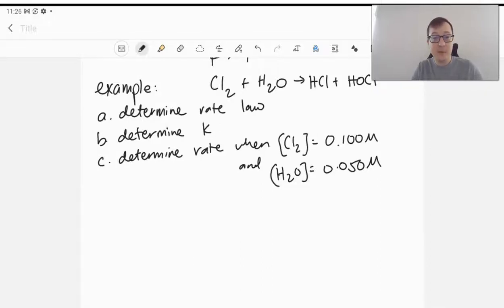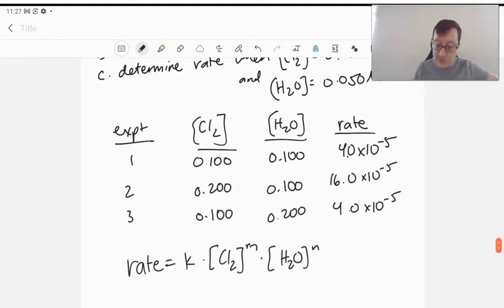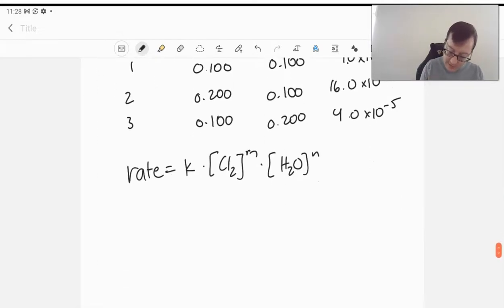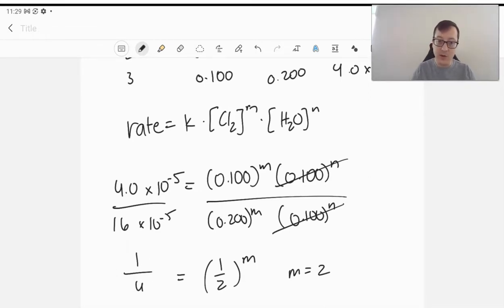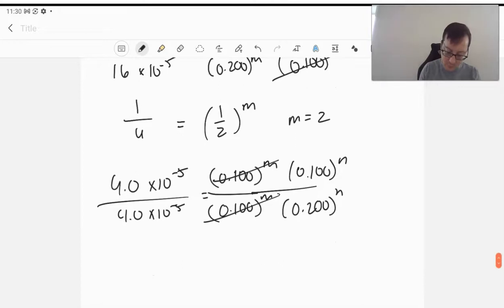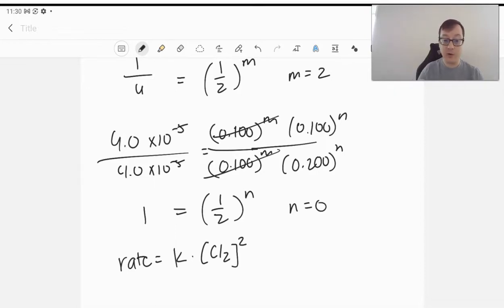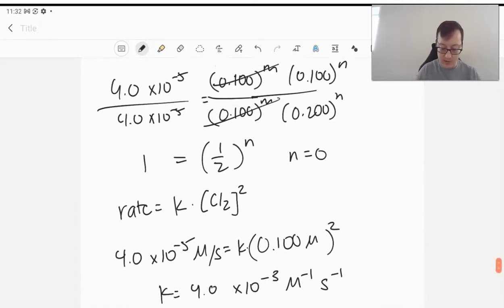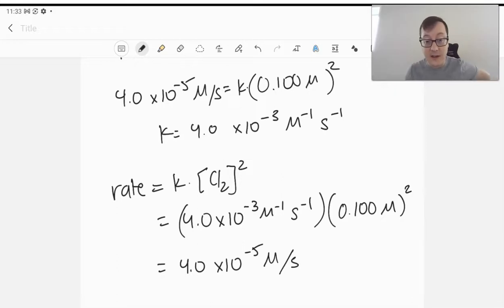rate law example